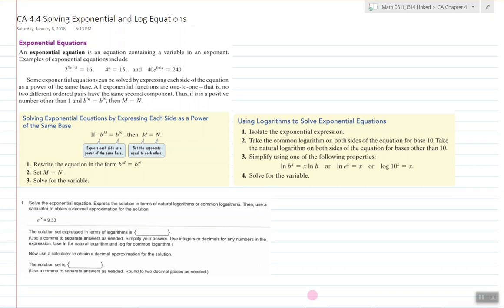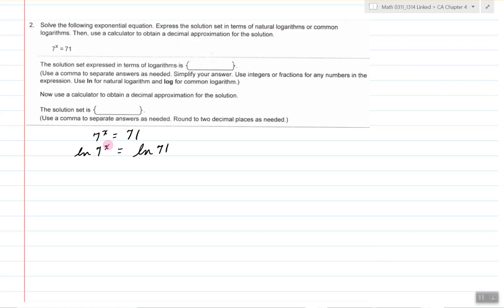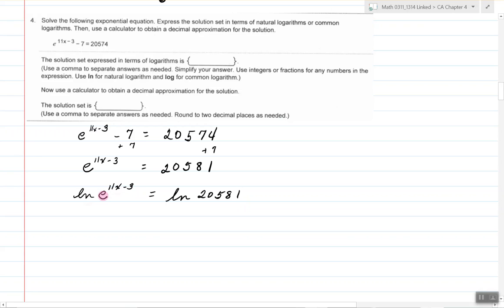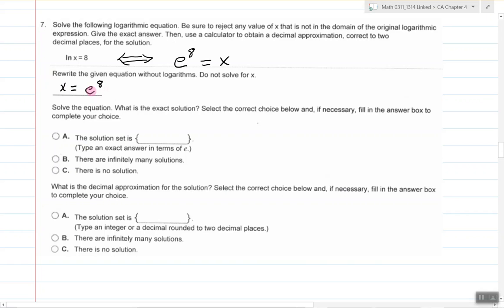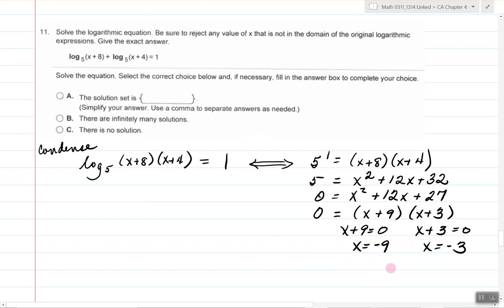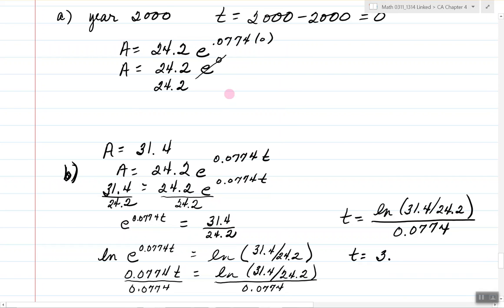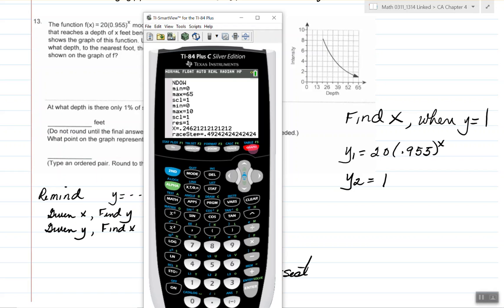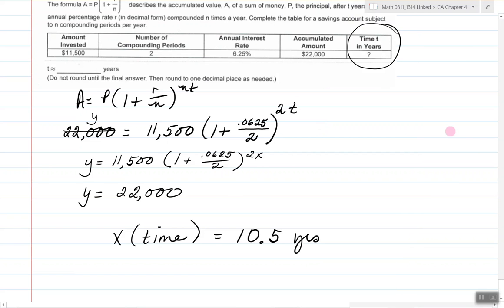4.4 Solving Exponential & Log Equations (Error at approx 43s. The base is e not 40.)